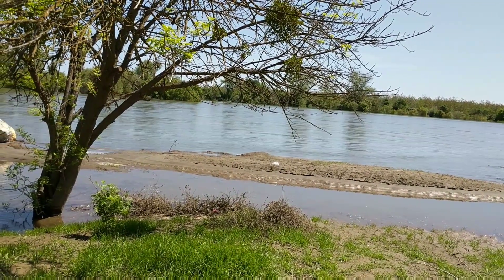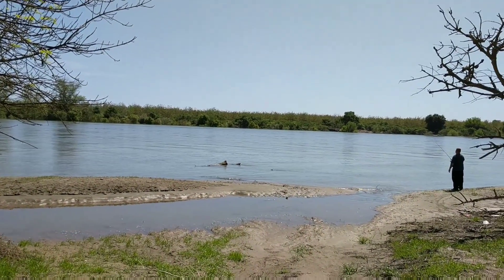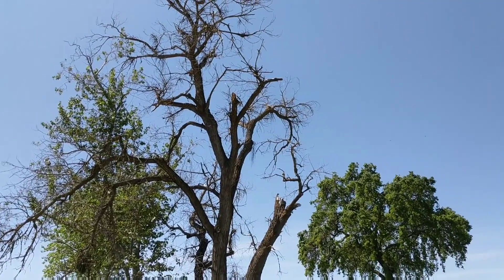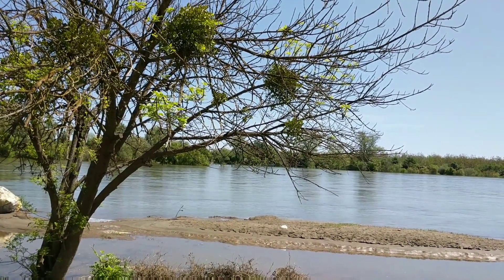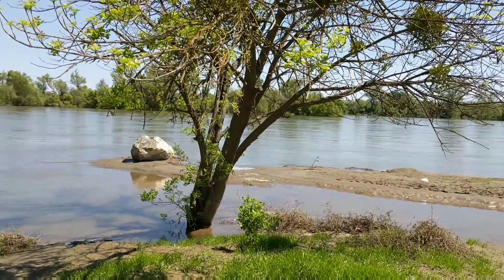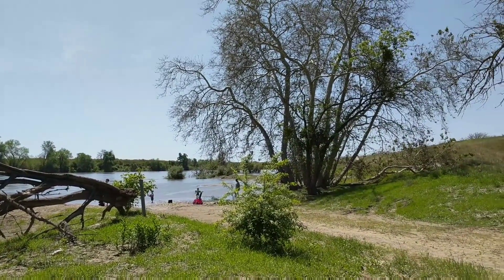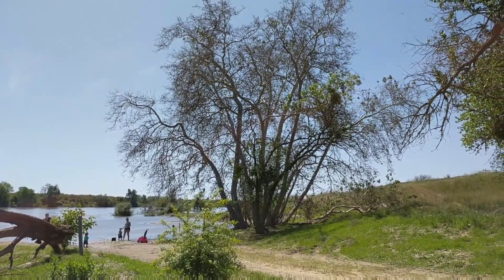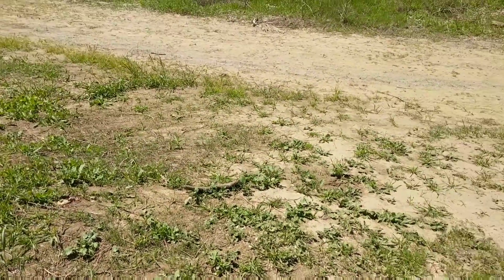4/21/17 ~ 30 miles downstream of Oroville Dam (35,000 cfs river releases)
Periodically I shoot some footage to show interested viewers the downstream Feather River (30 miles below the Oroville Dam) during various levels of river releases out of Oroville. Today the river releases are about 35,000 cubic feet per second (cfs). Releases started down the main (impaired) spillway on 4/14/17 at 35,000 cfs until the 26th, at which time releases were increased to 43,000. The spill ended on 5/1/17.